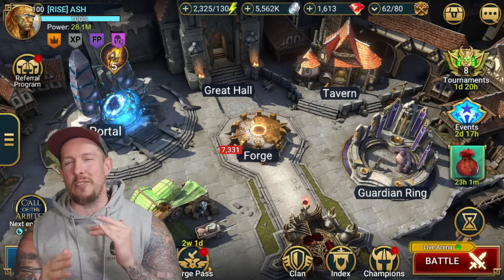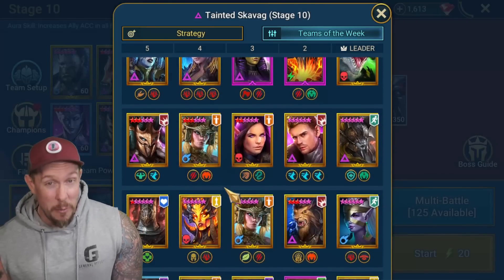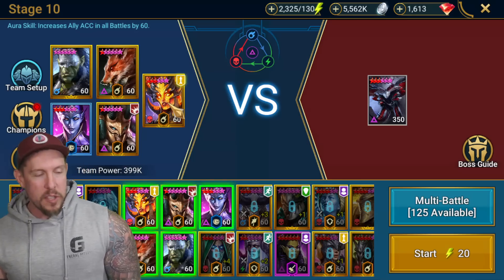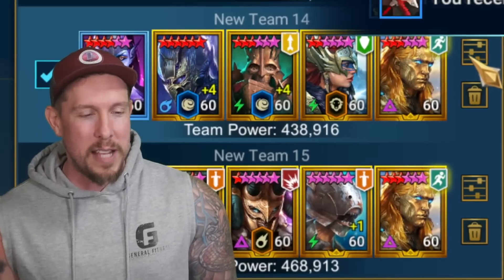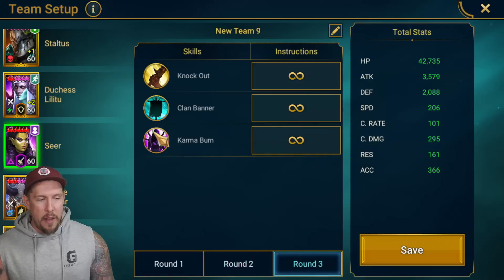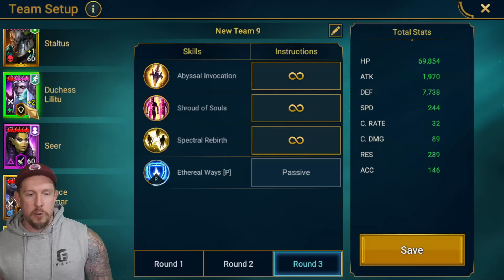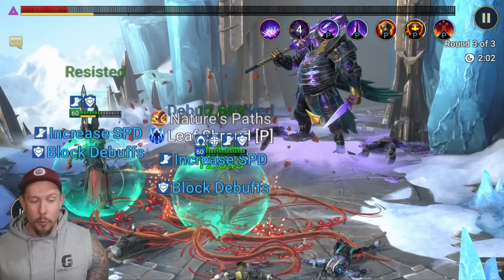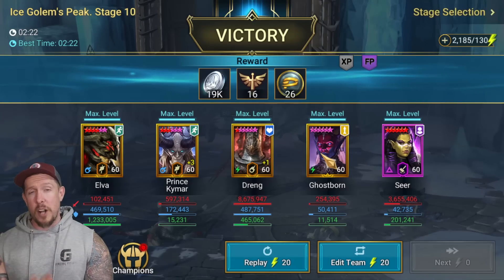MY FASTEST SPEED RUNS for EVERY HARD 10 DUNGEON!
RAID Shadow Legends | My BEST Hard 10 Dungeon Speed Runs!

Today in RAID Shadow Legends we'll go over my fastest teams for every level 10 hard dungeon, Spider Hard 10, Ice Golem Hard 10, Dragon Hard 10 and Fire Knight Hard 10. Enjoy!